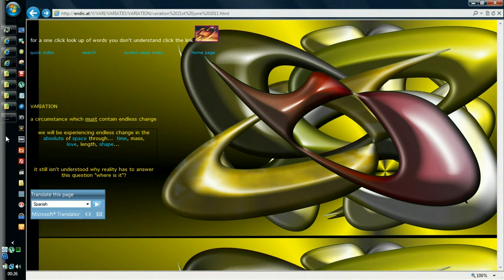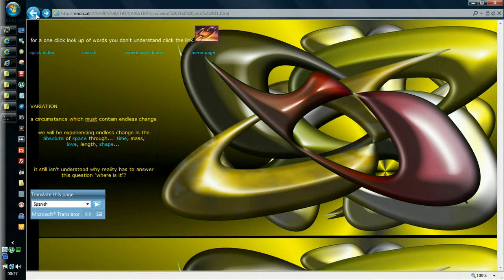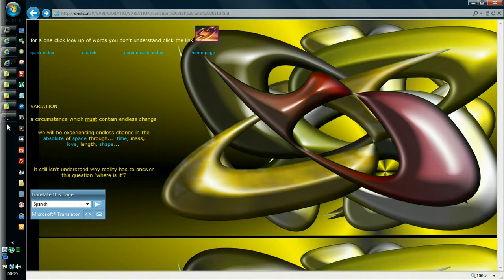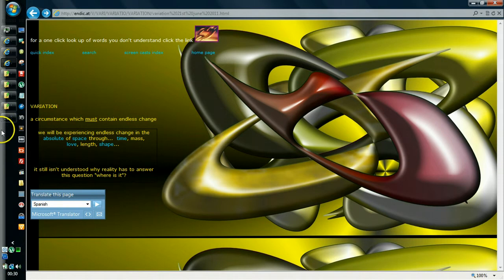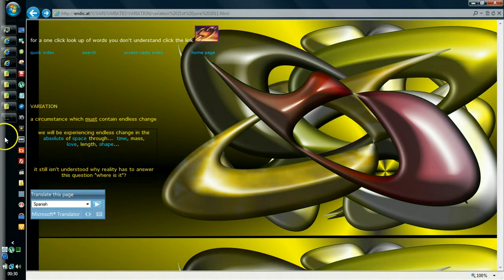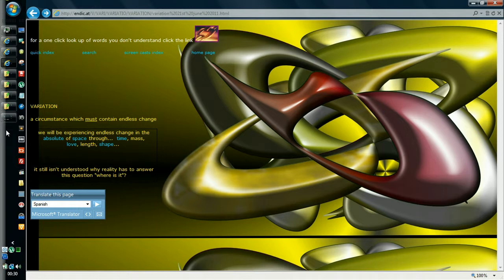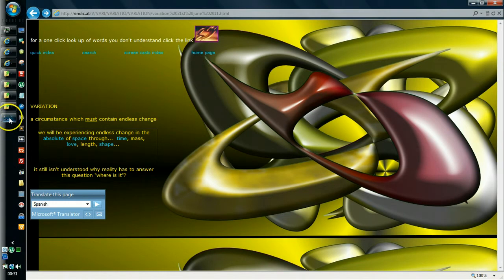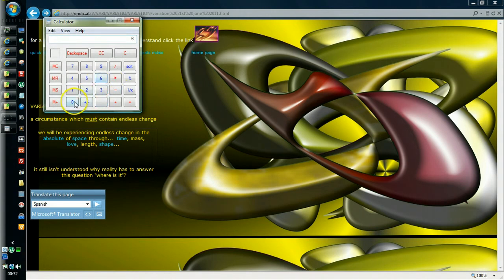Variation: Endless Change. 4-11-2013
How It Can Be That There Can Be Endlessness.